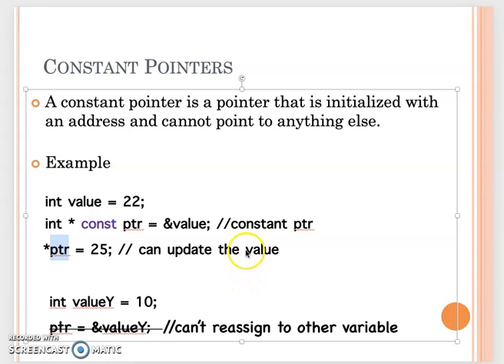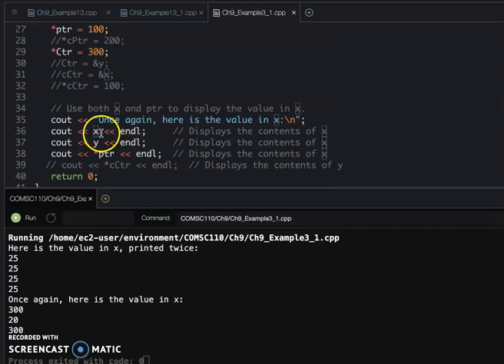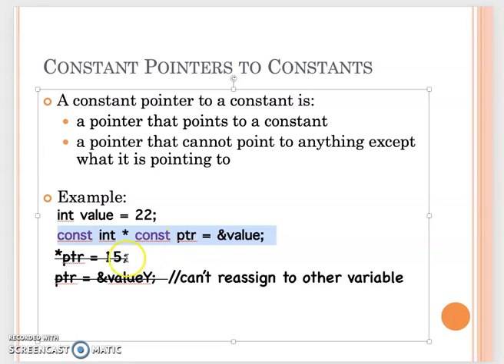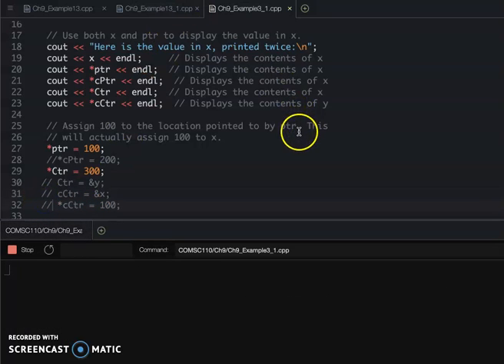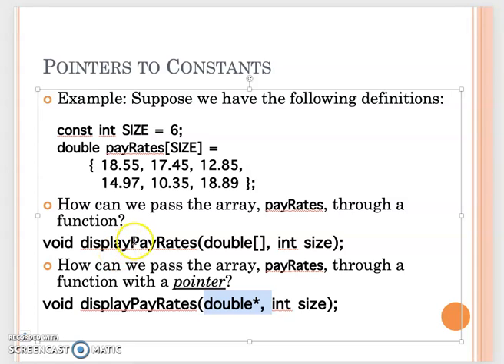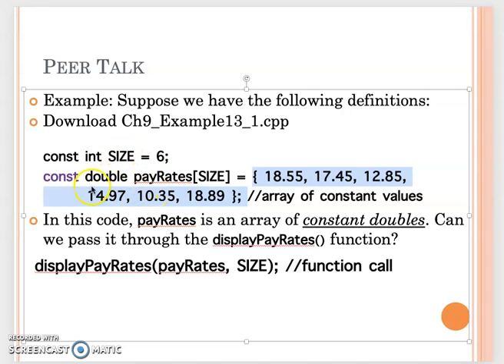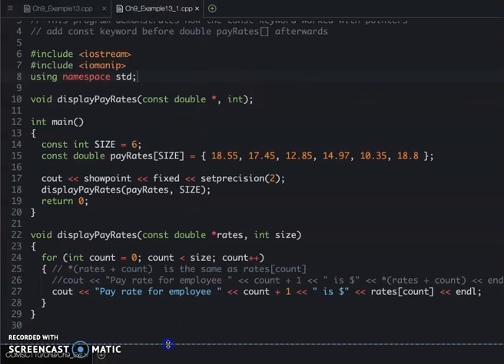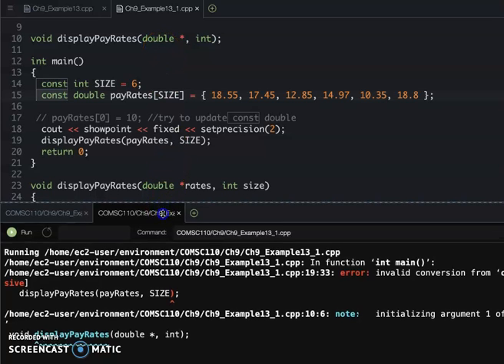COMSC110 Module14 6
How to pass a const double array through functions